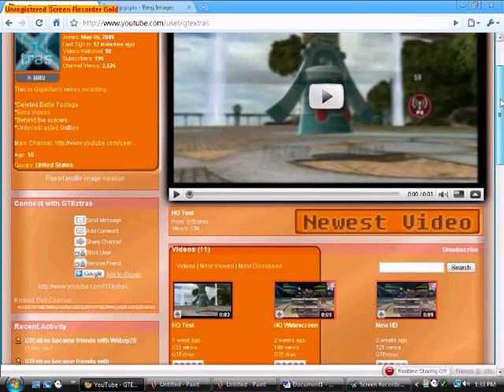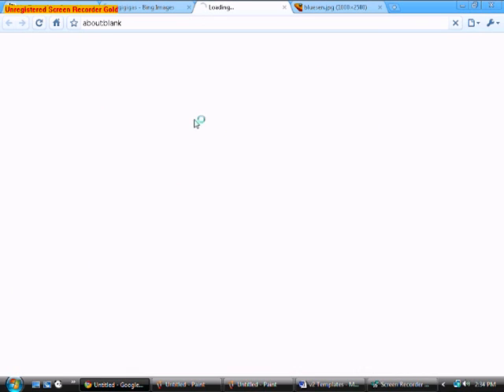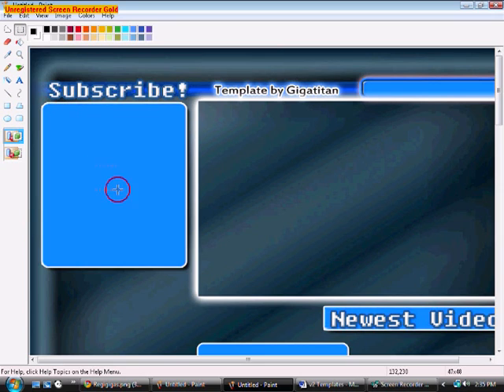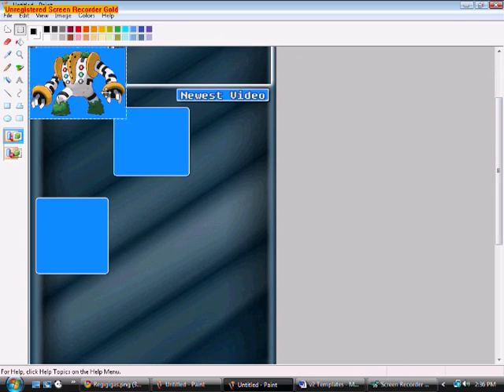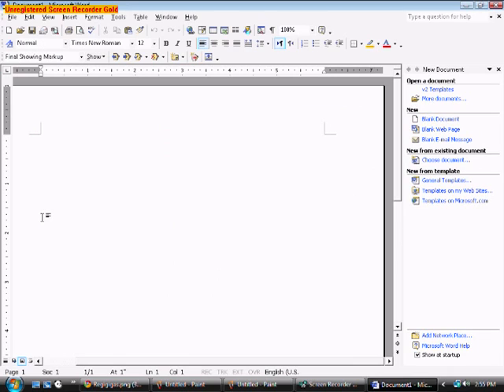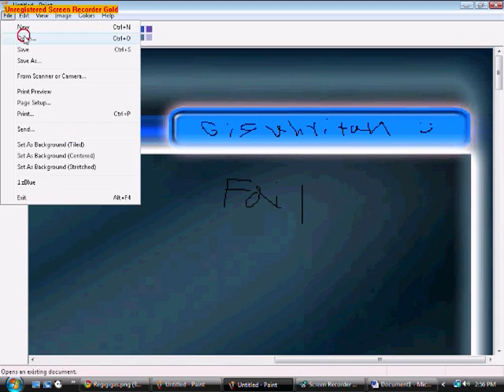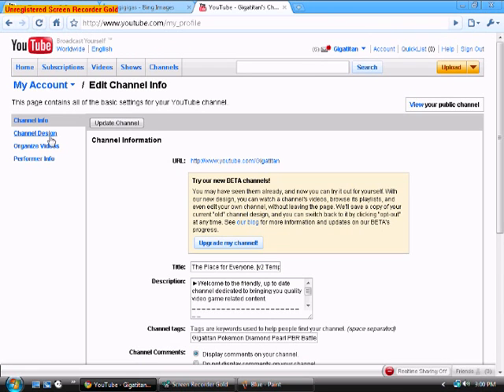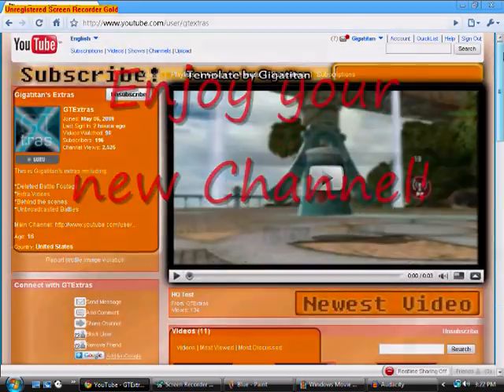How to make a full screen background (with Paint!) - New v2 templates!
Follow the instructions and you'll have a stylish new background!